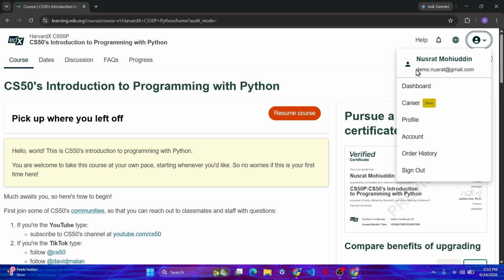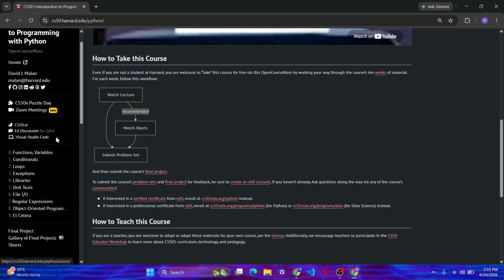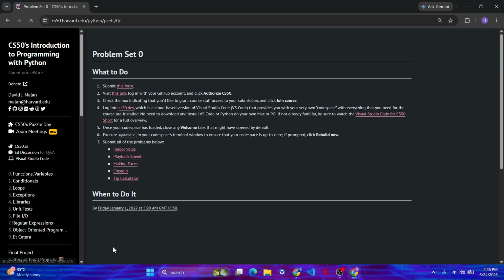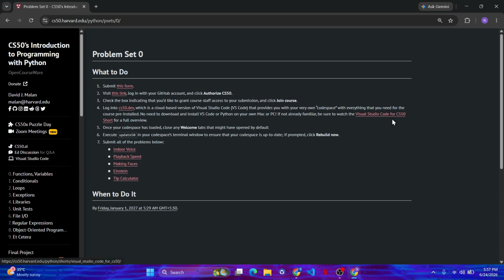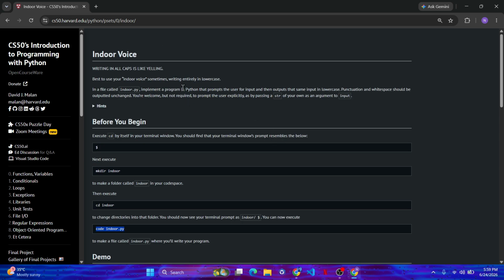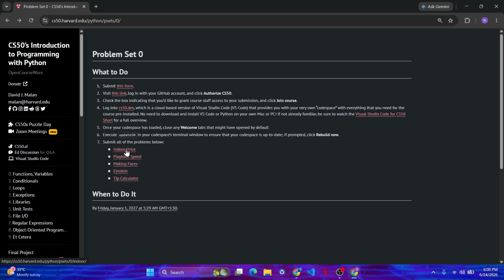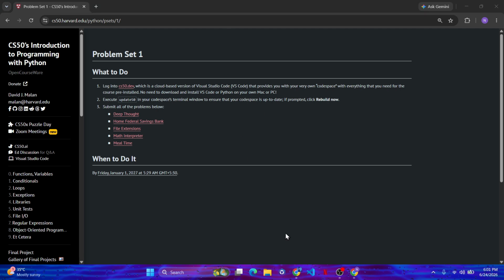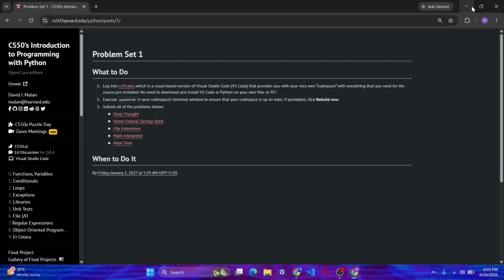FREE ONLINE COURSE + CERTIFICATION FROM HARVARD UNIVERSITY | FULL EXPLANATION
Full explanation and guide to getting free courses & certifications from HARVARD UNIVERSITY!!!